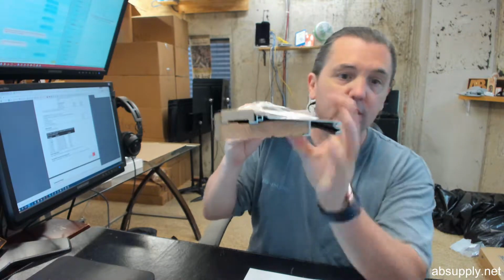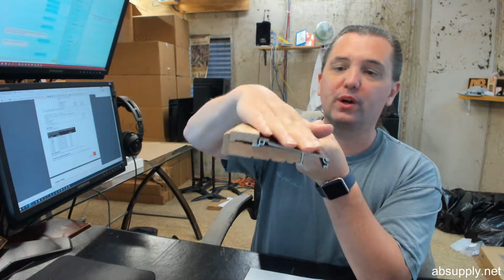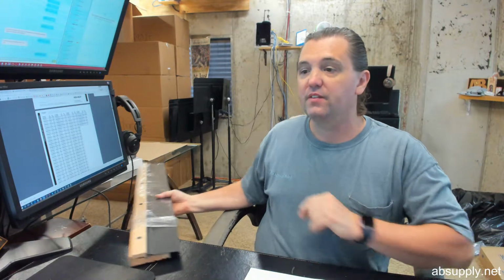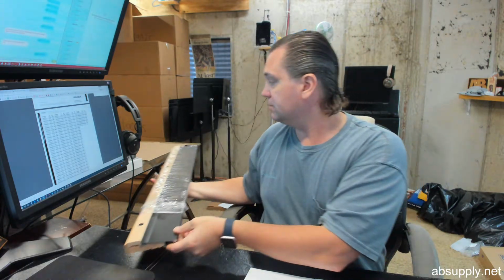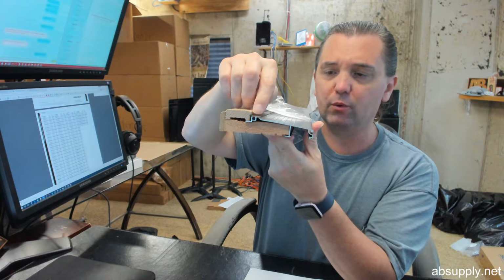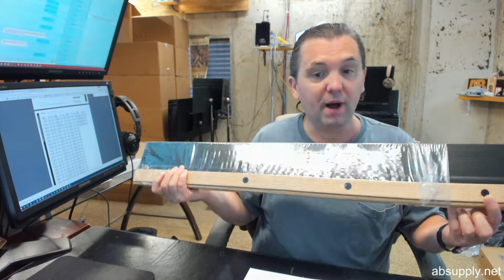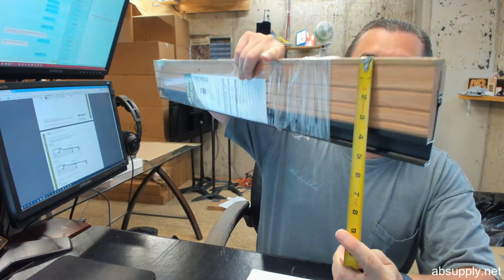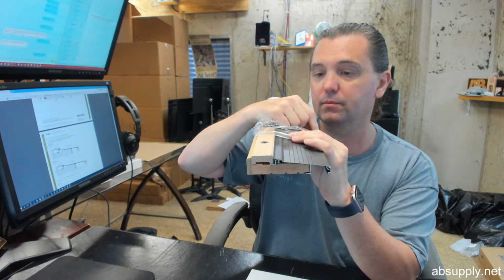Pemko 94518DW NT